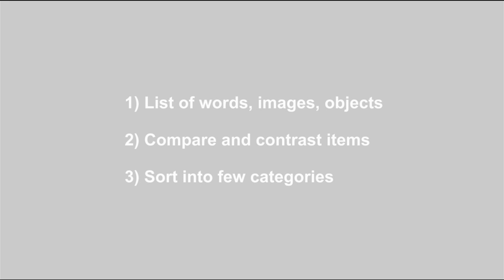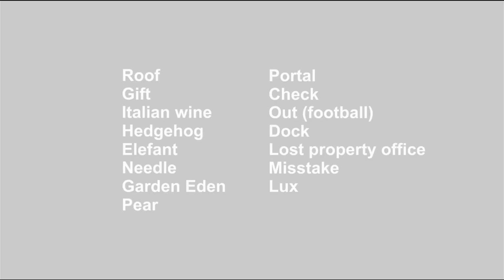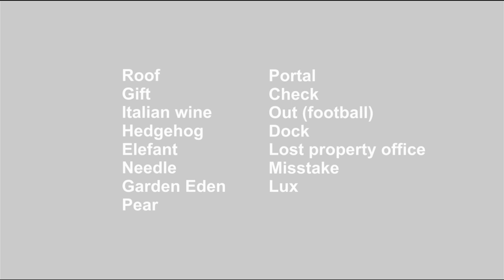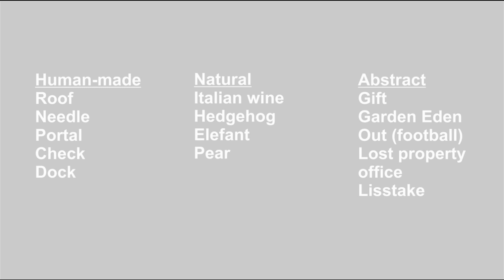Categorisation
Deep thinking requires an appreciation for similarities and differences between items. Categorisation is a tool to be able to discover them. The technique uses lists as a thinking tool.

The list I use as an example is translated from a list I found in an old training newsletter in German by Vera f. Birkenbihl where she introduces categorisation (page 7 of